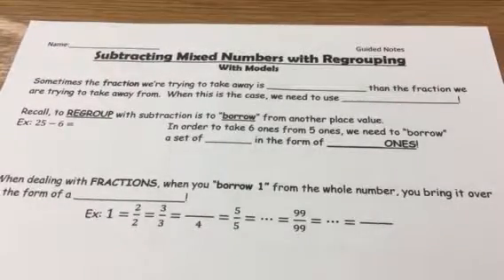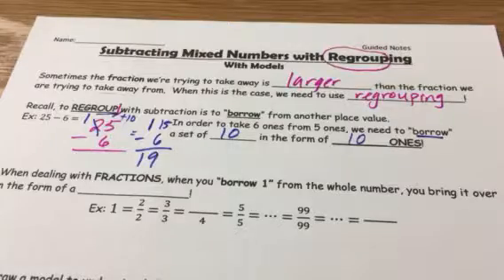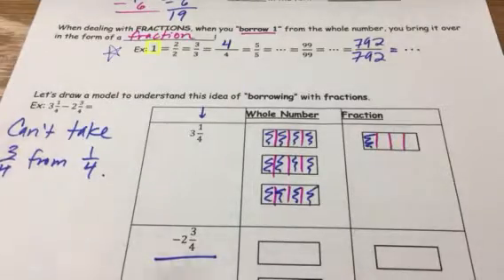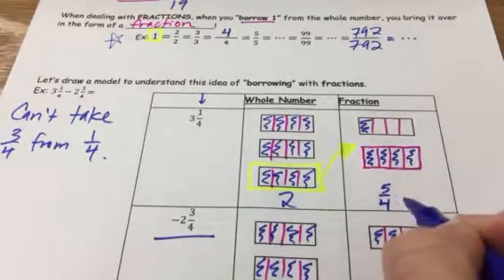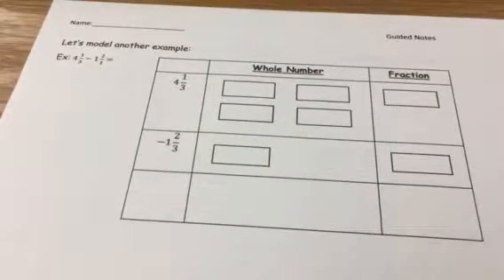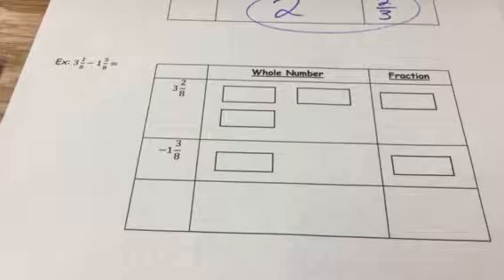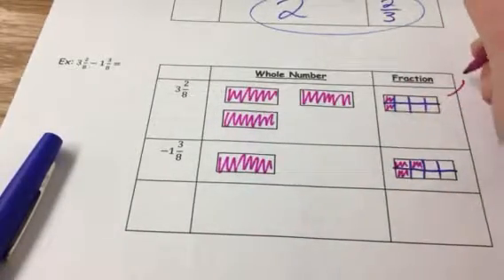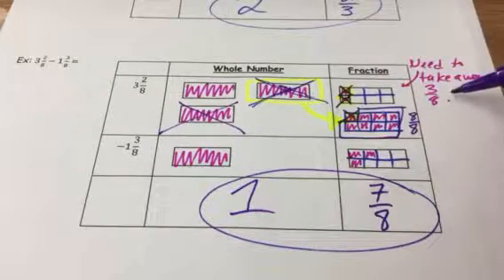Subtracting Mixed Numbers with Regrouping - Models